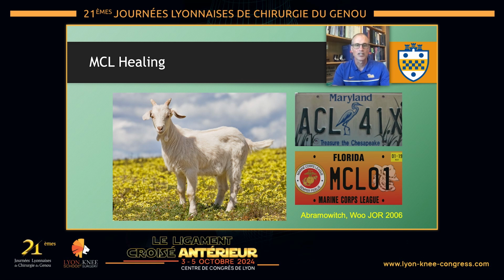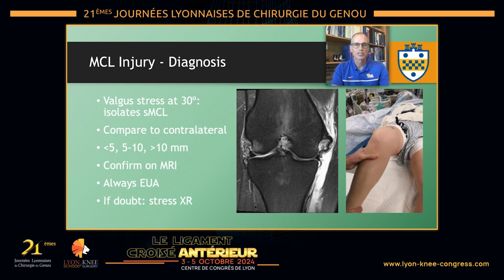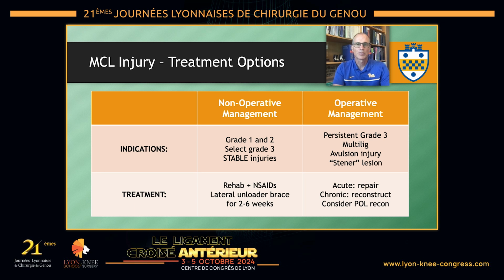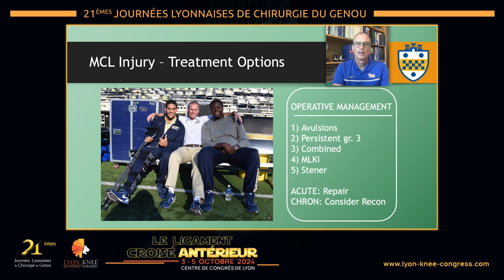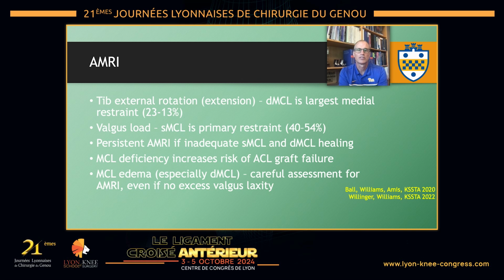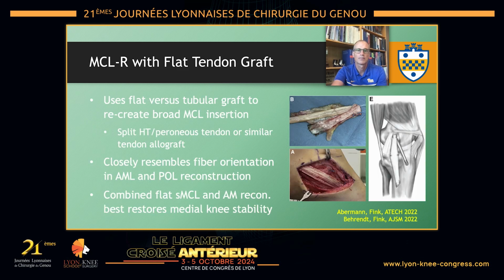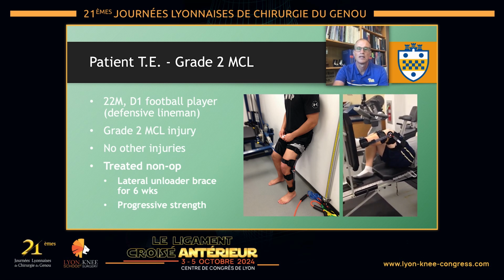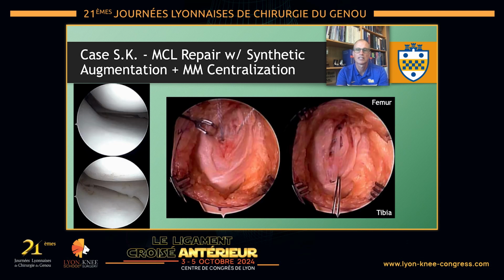JLG24 J2 02 VMusahl